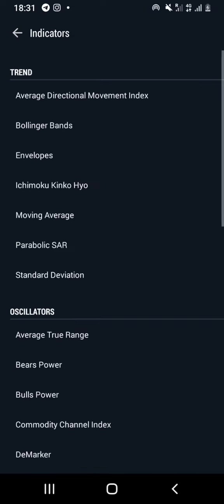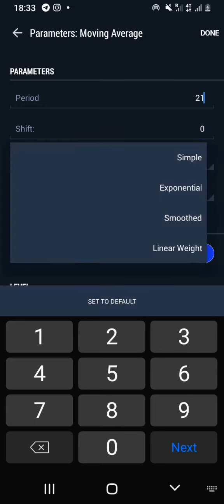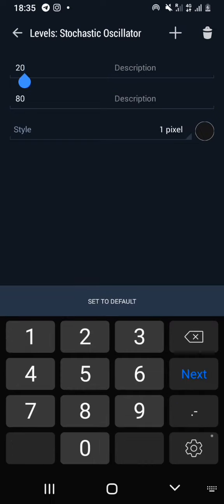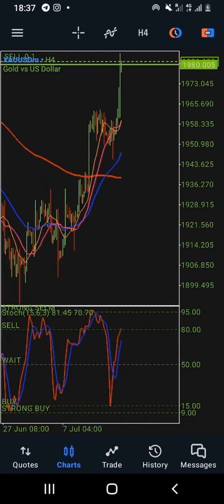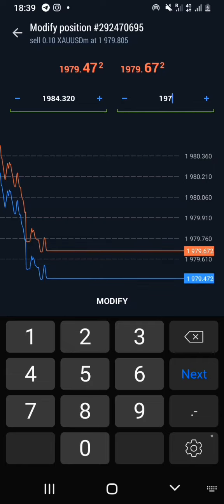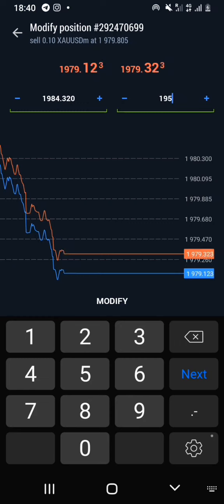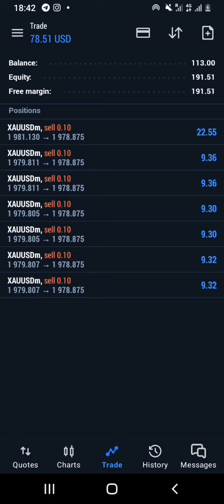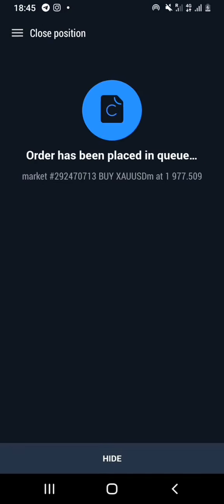BEAT THE MATRIX PART 2 (MT4 & MT5) STRATEGY "XAUUSD LIVE TRADING"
In this Video we continue to beat the market & Matrix by using their tools against them. Fast scalping techniques on MT5 doubling an account in minutes. Too Fast, Too furious.